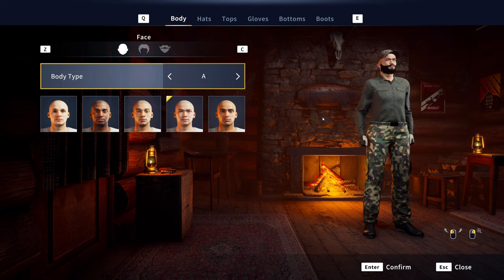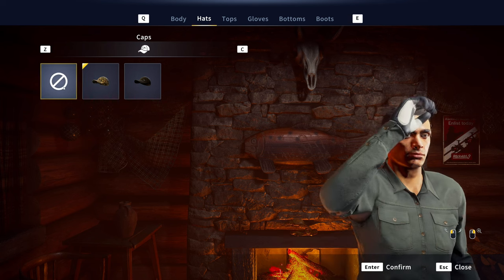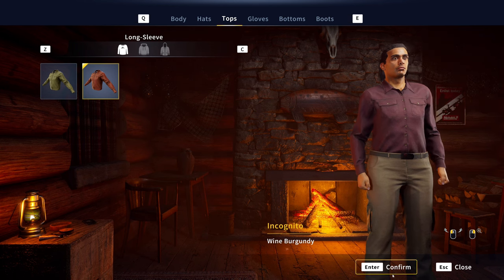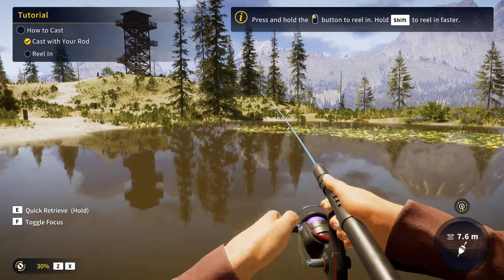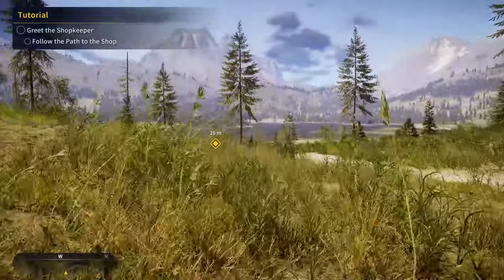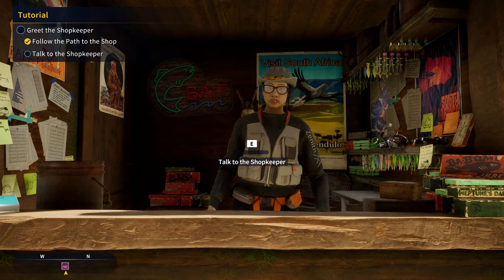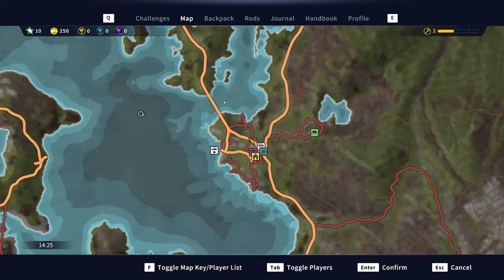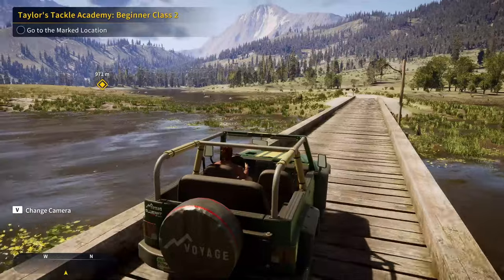My first time playing this game! (It Looks Amazing!) | Call of the Wild: theAngler